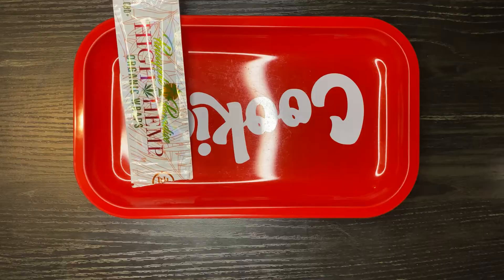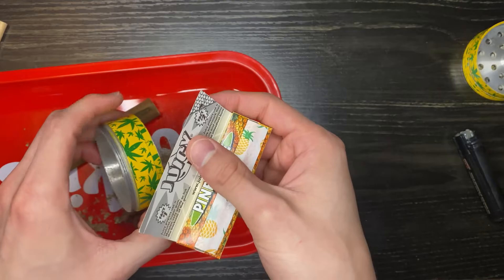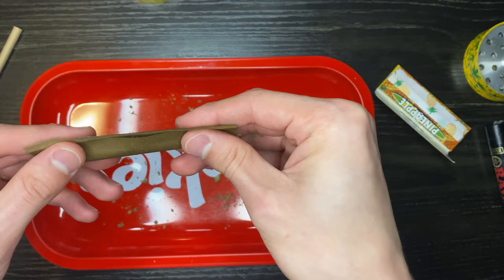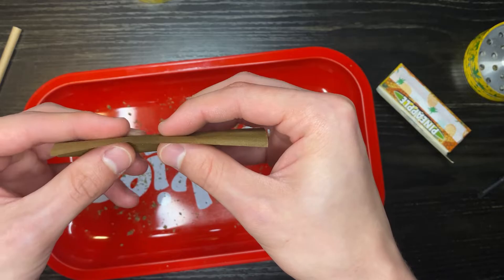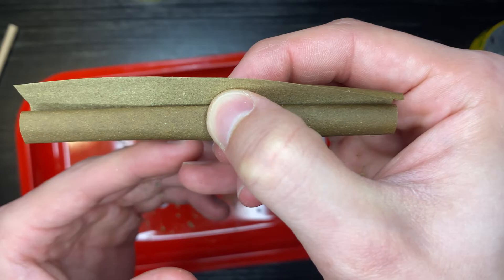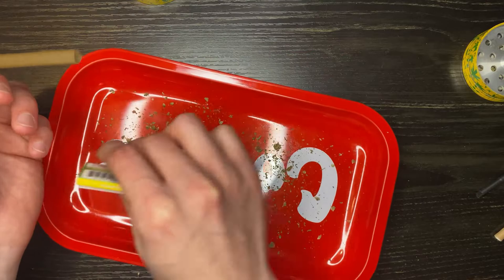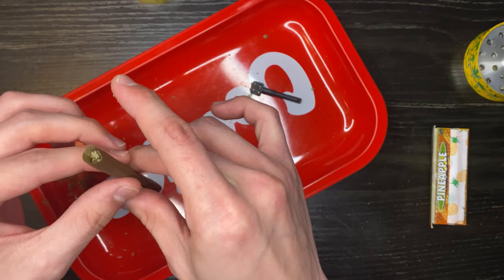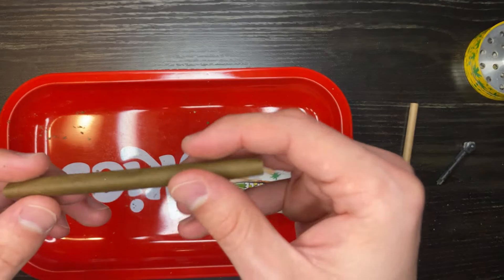How to roll a hemp wrap For Beginners! (Full Process!)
How to roll a hemp wrap without the filter! Good video for first timers and advanced stoners! Hope you enjoy and hope youre able to learn something new! quick smoke sesh at the end of course!
Anything is all appreciated!! thanks for your time hope you have a blessed one!